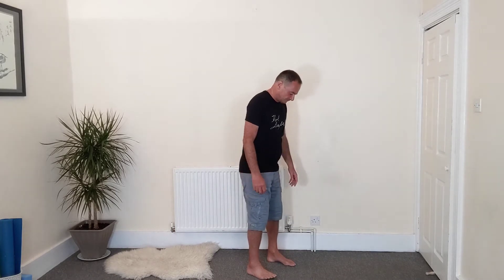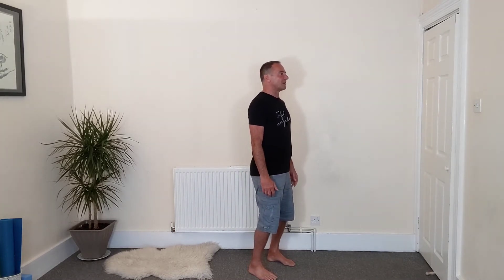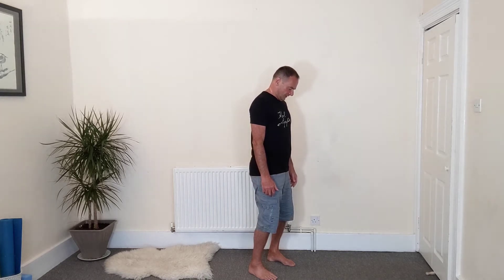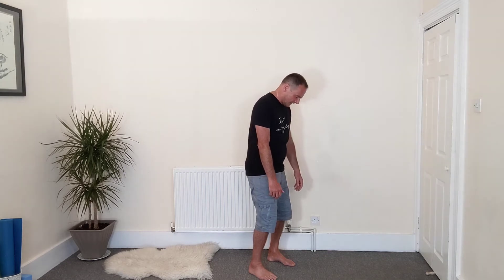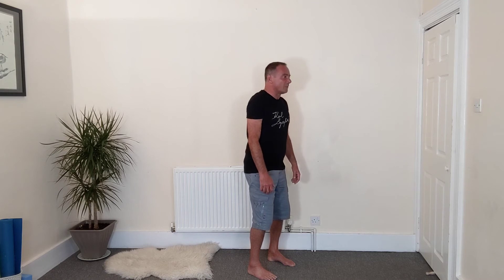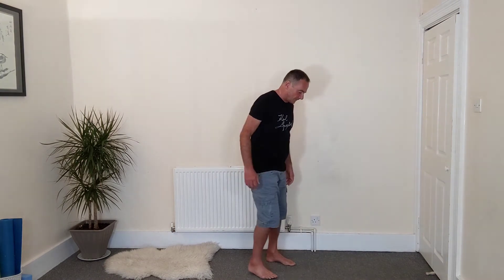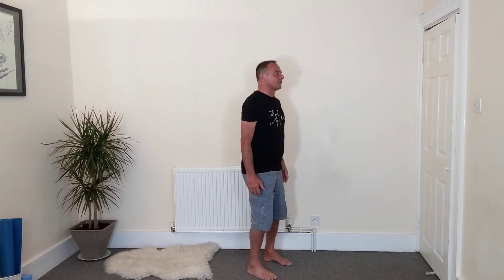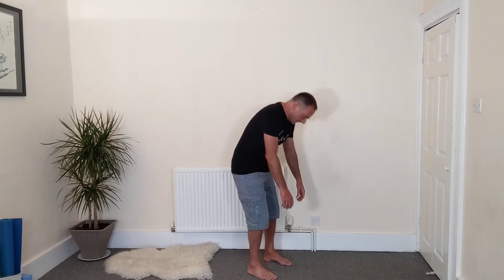Bioenergetics - The Arch Posture